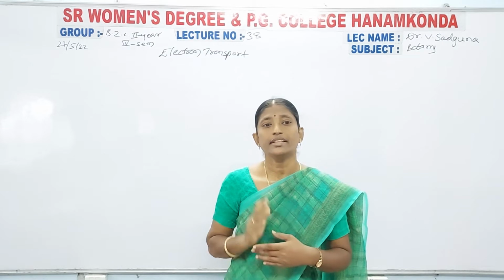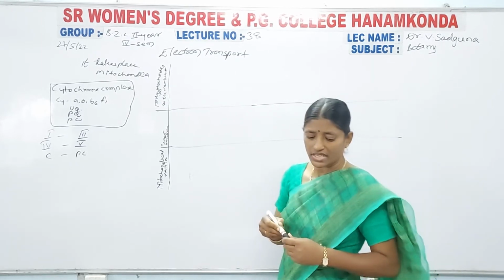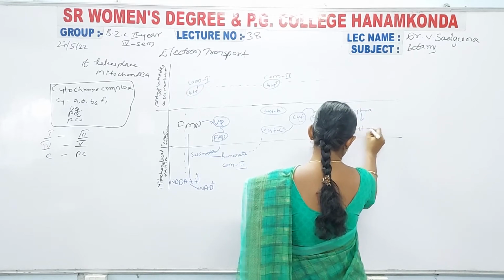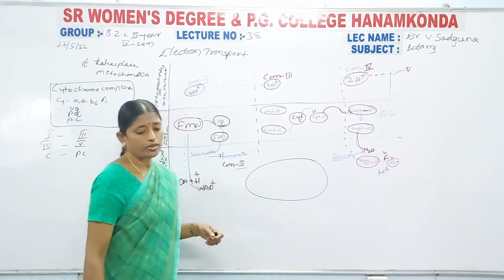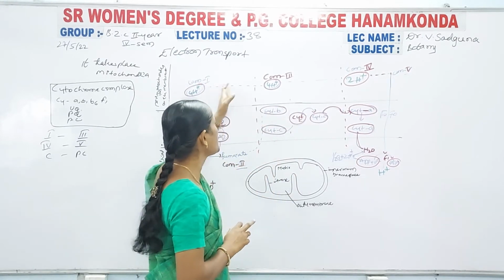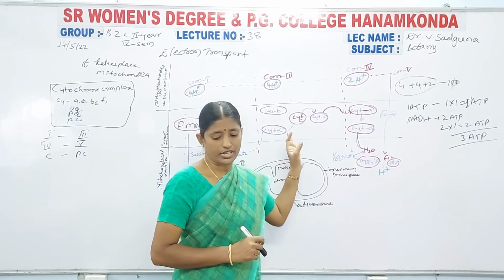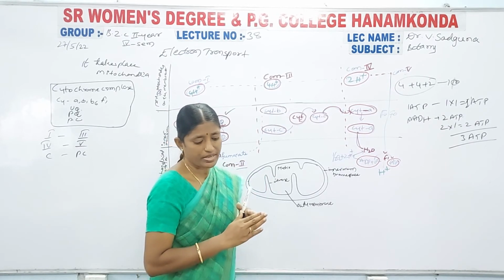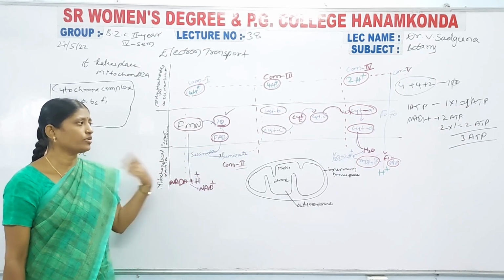Lecture on Botany by Dr. V. Sadguna (L-38)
L-38, BZC 2nd Year, sem-4, Electron Transport